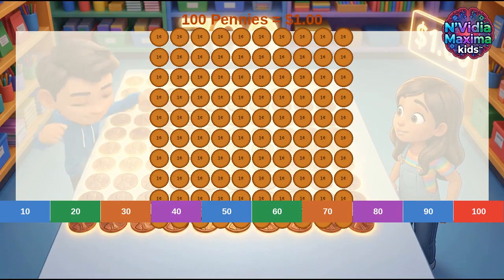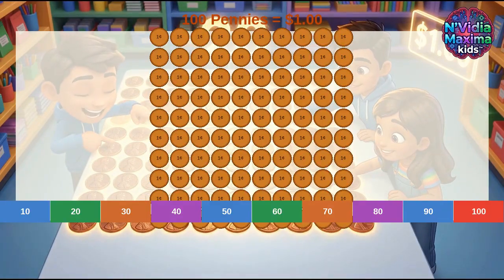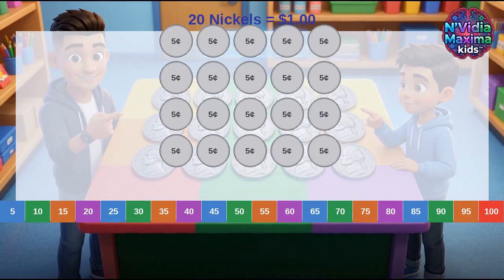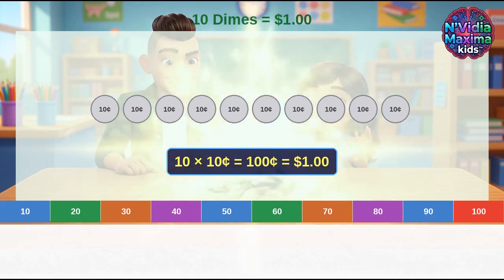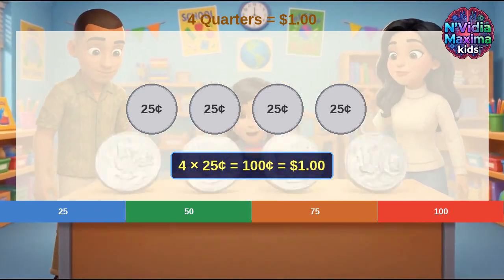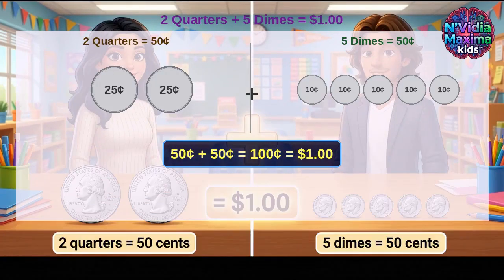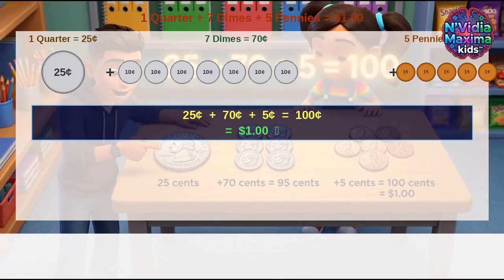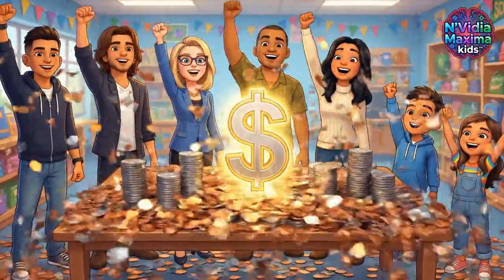The Dollar Song! 💵 Learn Coins in English & Spanish / N’Vidia Maxima Kids™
Hey my wonderful, N'Vidia Maxima math friends, let's learn all about counting money! 💰 In this fun learning video, N'Vidia Maxima Kids™ teaches children about the penny nickel dime quarter, building essential money for kids skills! This educational video helps children master counting coins and understand how different values add up to a dollar.

Learn how to make a dollar in FUN and easy ways with N’Vidia Maxima Kids™! 💰🎉
This catchy bilingual (English/Spanish) song helps children understand how different coins add up to $1 using real-life examples they can remember!

Perfect for:
✅ Kindergarten – 3rd Grade
✅ ELL / Bilingual Learners
✅ Math Centers & Small Groups
✅ At-home learning & review

💵 In this song, kids will learn:
How many coins make a dollar
Different combinations (quarters, dimes, nickels, pennies)
Real-world money math skills
Vocabulary in English & Spanish
🪙 Examples Included:
4 quarters = $1
10 dimes = $1
20 nickels = $1
100 pennies = $1
Mixed coin combinations too!
🌎 Bilingual Learning Made Fun!

This song supports dual language development by reinforcing math concepts in both English and Spanish—perfect for diverse learners!

🎧 Why Kids Love It:

✨ Catchy rhythm & repetition
✨ Easy-to-follow examples
✨ Movement-friendly learning
✨ Builds confidence with money skills

📚 Great for Teachers & Parents:

Use this video for:

Morning warm-ups ☀️
Math mini-lessons ➕
Brain breaks 🧠
Homework support 🏡
🔔 Don’t Forget to:

🌟 More from N’Vidia Maxima Kids™:

🎵 Counting Songs
🎵 Shape Drawing Songs
🎵 SEL & Movement Songs
🎵 Bilingual Learning Videos

📌 Credits:

Lyrics & Musical Arrangements by Naomi Vazquez

N'Vidia Maxima, LLC is not responsible for any actions taken based on the content of this material. The information is provided 'as is' without warranty of any kind.  All material is copyright protected.

Artist: N'Vidia Maxima Kids
Lyrics & Musical Arrangements: Naomi Vazquez
Video Generation: N'Vidia Maxima
Connect with N'Vidia Maxima:

Copyright

This song, video, its N'Vidia Maxima Kids™ character designs, visual production, title treatment, lyrics, vocals, musical arrangements, and associated materials may not be copied, reproduced, redistributed, or reuploaded without permission from Naomi A. Vazquez  of N'Vidia Maxima Kids™ and N'Vidia Maxima LLC.

This content may not be copied, reposted, edited, used in another video, or distributed on any platform without written permission from N'Vidia Maxima LLC.

Unauthorized reproduction, distribution, re-uploading, copying, or commercial use of this recording, lyrics, video, or associated artwork is prohibited without written permission from Naomi A. Vazquez the Copyright Owner, Owner, Founder, CEO, Chief Innovation Officer (CIO), & Chief Creative Officer (CCO).